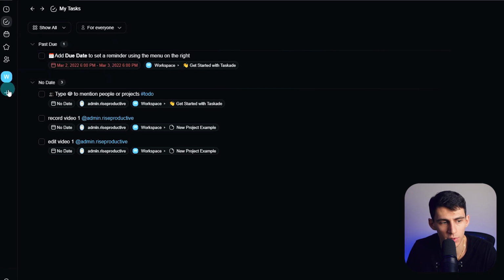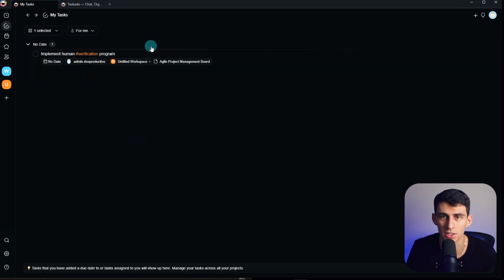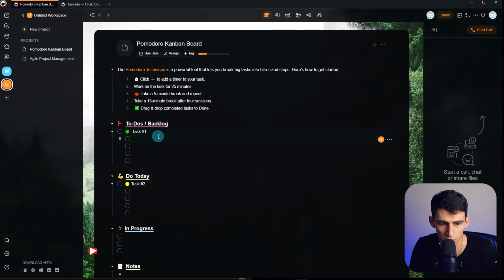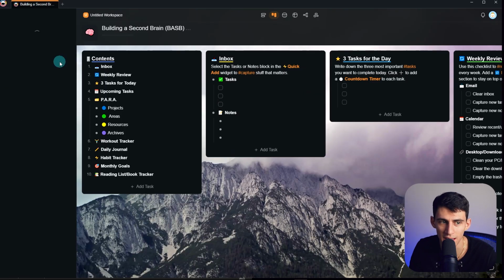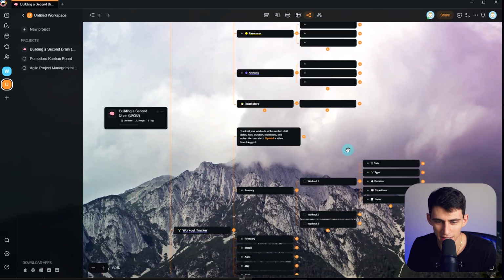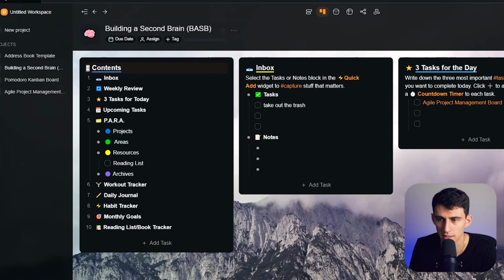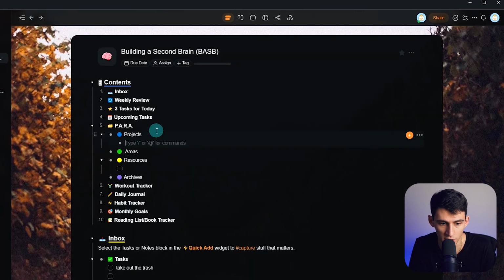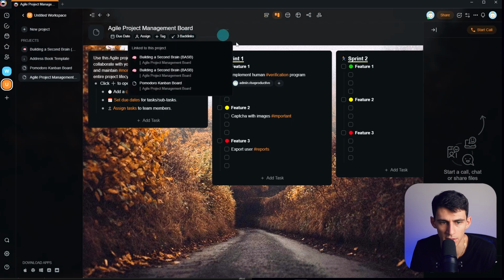3 SECRET Taskade Productivity Hacks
In this video, I will share three secret Taskade productivity hacks with you. First, I will show you a new filter in Taskade that allows you to filter tasks by who they are assigned to, or by which workspace they are in. This allows you to easily see what tasks are assigned to you or others and in which workspace they are located. The second tip is the new backlinking feature in Taskade. This allows you to link tasks from one project to another, making it easier to track progress and stay organized. Finally, I will demonstrate how to use the Pomodoro technique and how to link it back to your other projects. With these tips and tricks, you will be able to boost your productivity and stay organized in your daily life.

⏰ TIMESTAMPS:
0:00 - 3 Secret Taskade Productivity Hacks
0:11 - New Filter
1:34 - Backlinking
2:23 - Second Brain